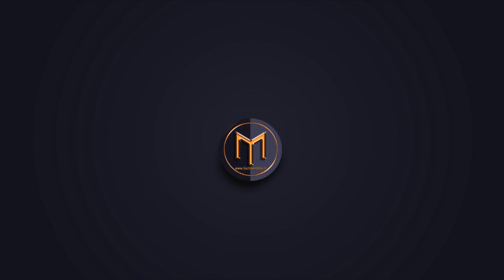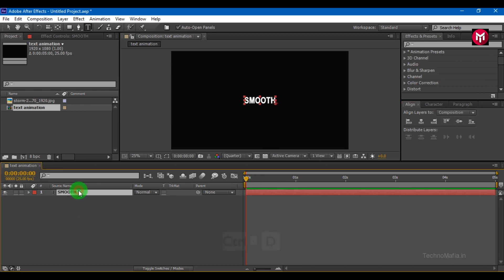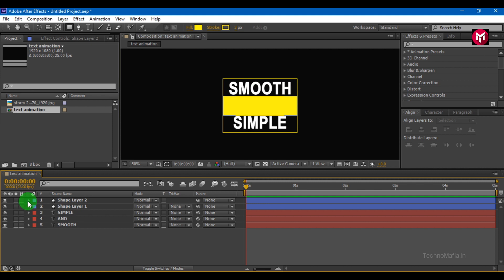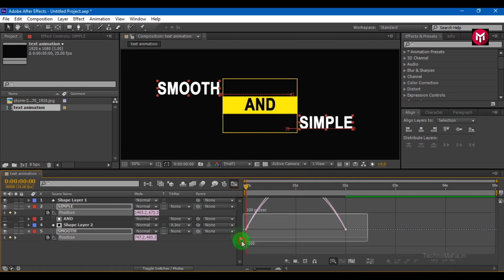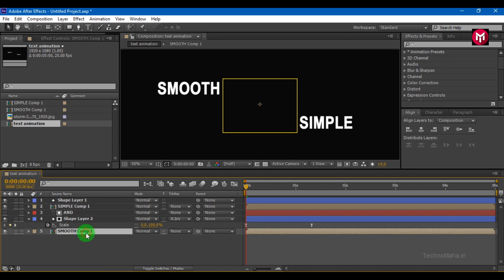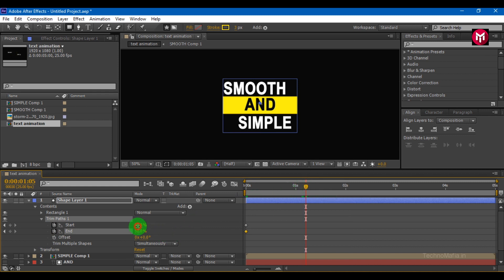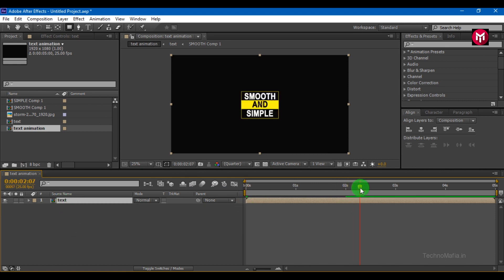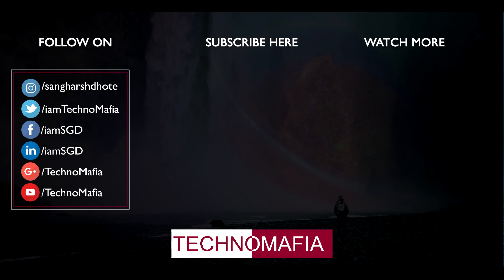Create Smooth Text Animation Titles in After Effects | After Effects Tutorial Easy Method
Hello friends, this tutorial is about how to Create Smooth Text Animation in After Effects.
This text animation can be used in Smooth Elegant Slideshow.

Note: Voice over is done using voice named Brian from Ivona TTS And the complete tutorial is made in Adobe After Effects CS6 and the tutorial is edited with Sony Vegas 14.

FAQ?
how to make modern text animation in after effects?
how to make text animation in after effects?
how to animate text for beginner in after effects?
how to make smooth text animation in after effects?
how to make text titles in after effects?
how to make text title animation in after effects?